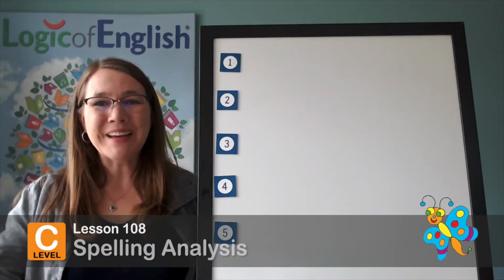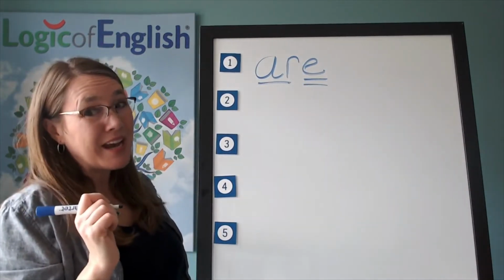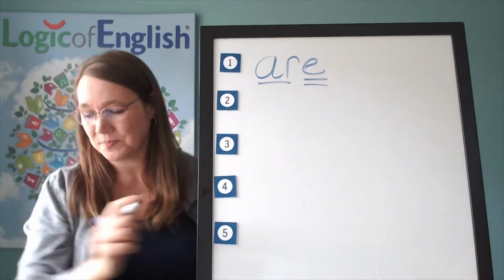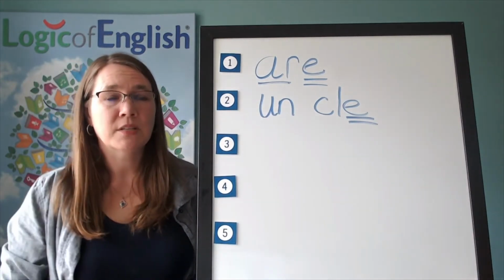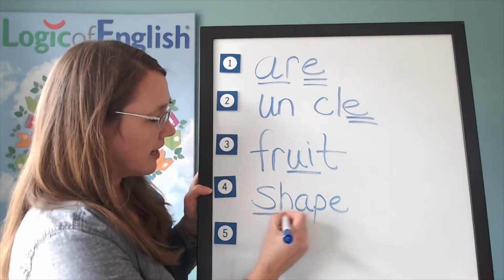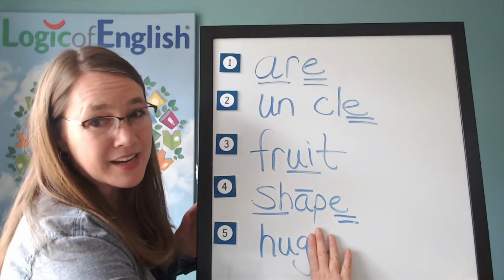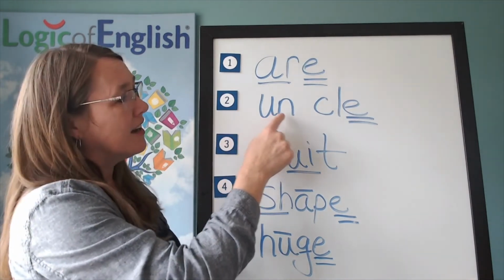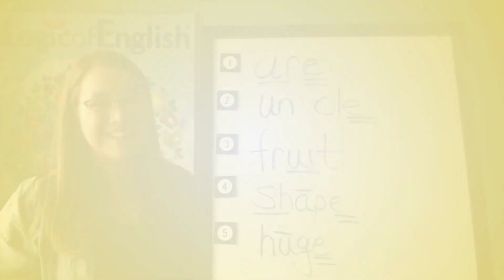L108 Foundations Spelling Analysis